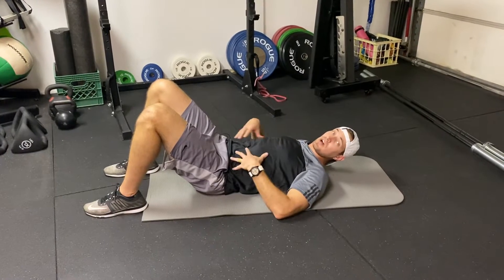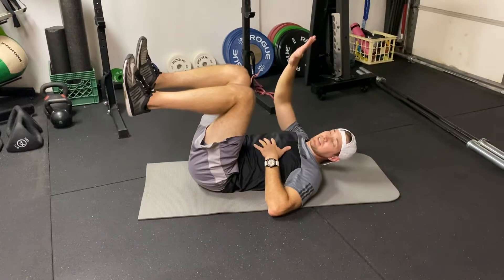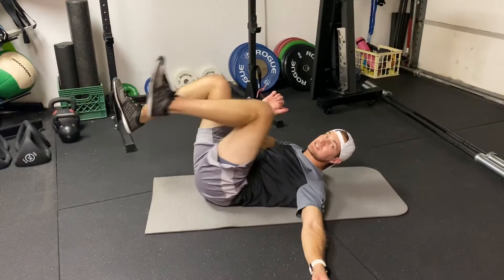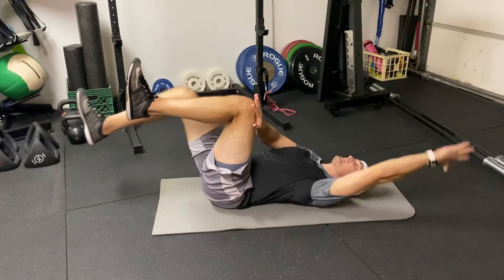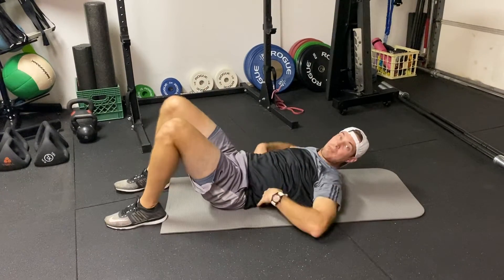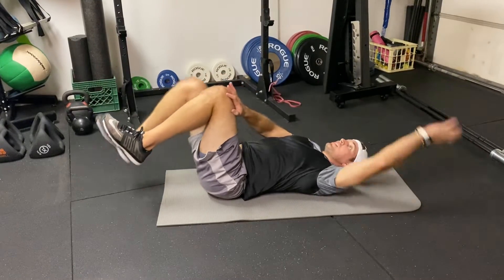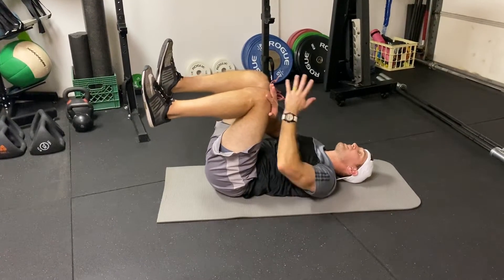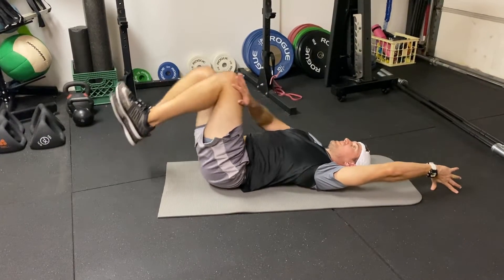Deadbug Contralateral Iso Ab Press with Contralateral Extension